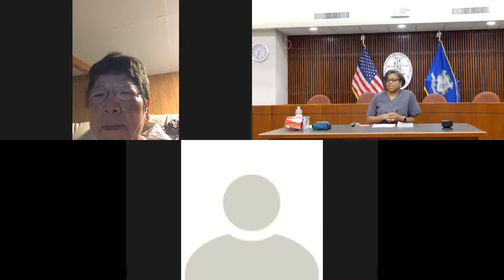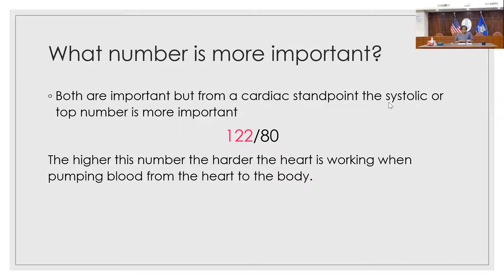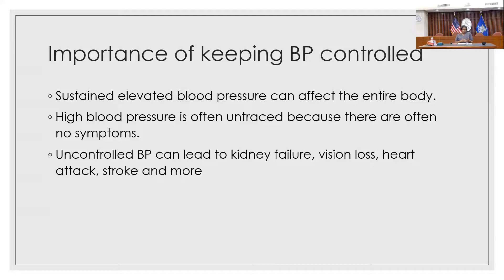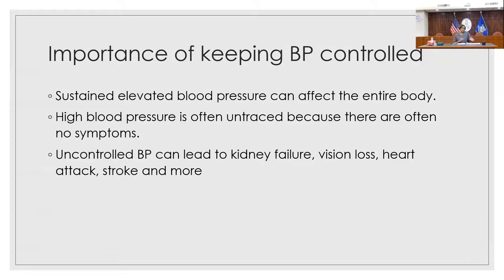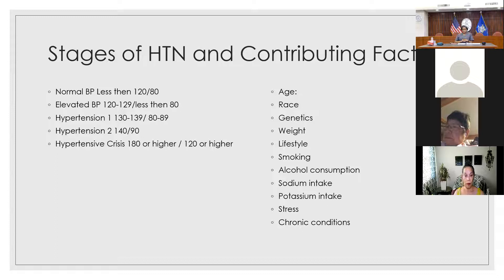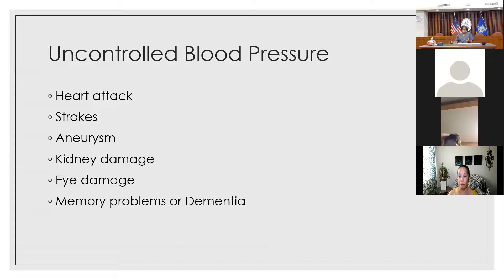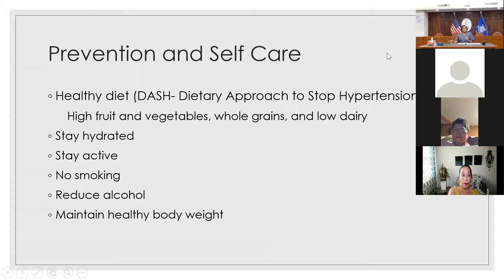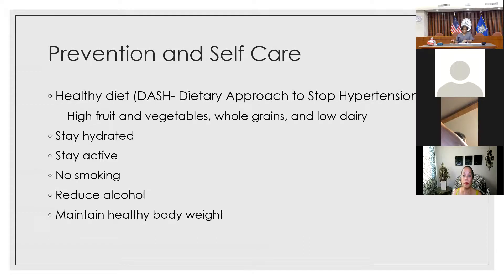Self-Measurement of Blood Pressure